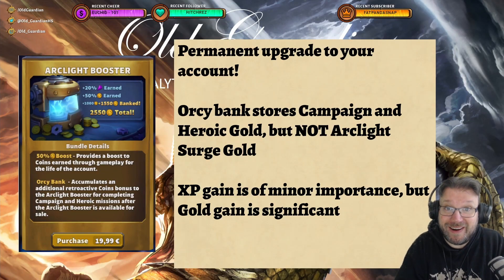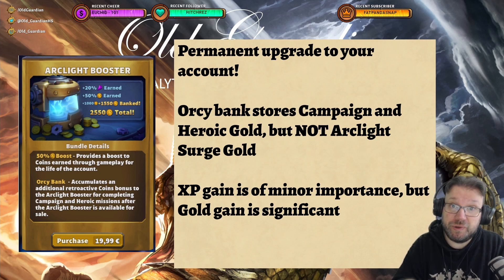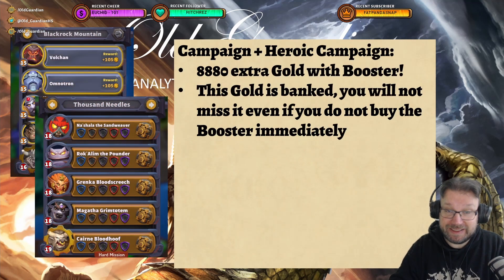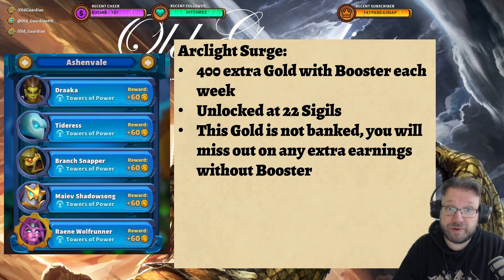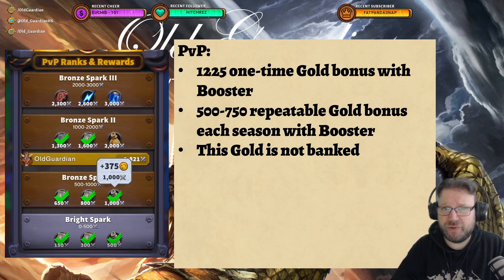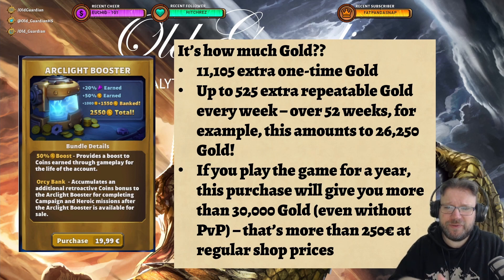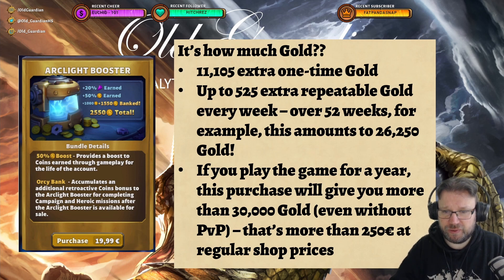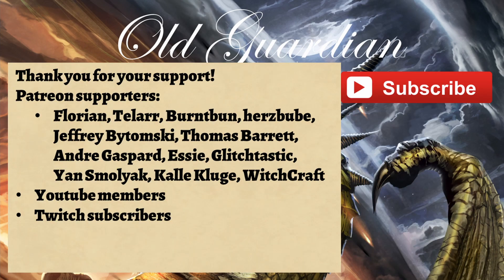Is Arclight Booster Worth Buying in Warcraft Rumble?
Arclight Booster is a unique offer in the Warcraft Rumble shop that becomes available after you have completed some of the early campaign missions. It looks like a great deal as it permanently improves your account, and in this video, I show exactly how good of a deal it is and whether you should buy it.